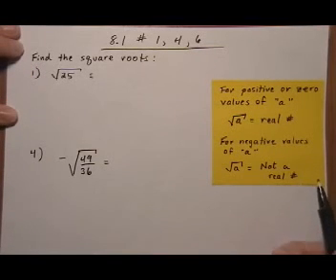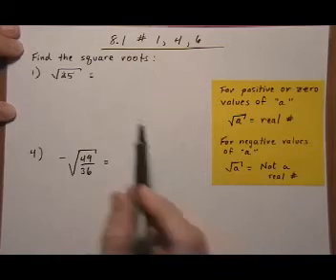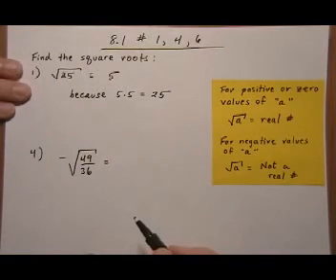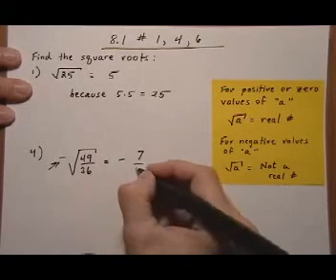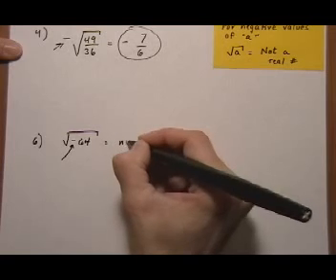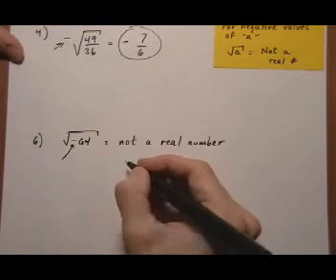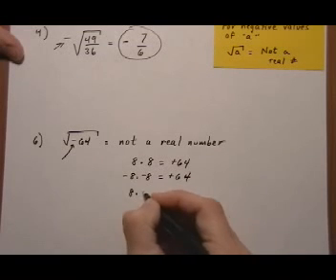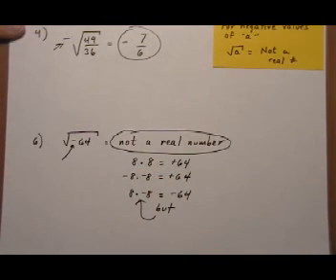evaluate square roots